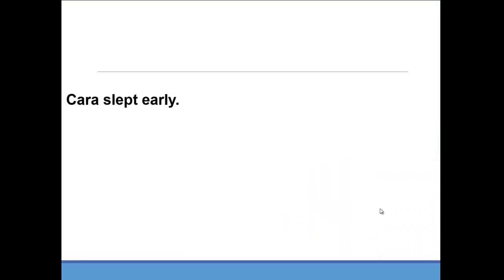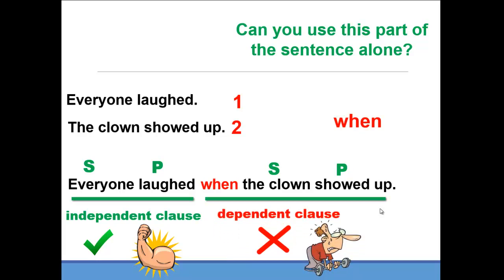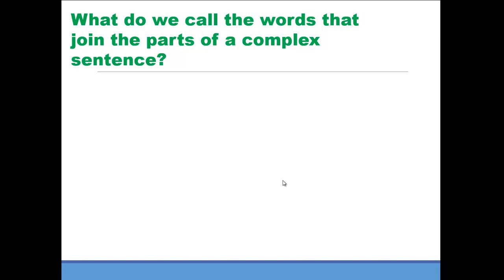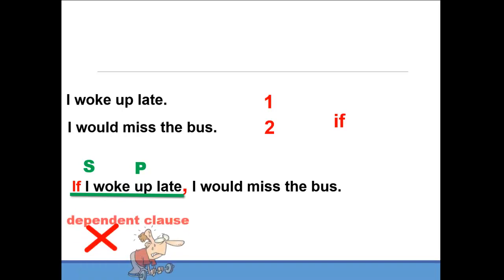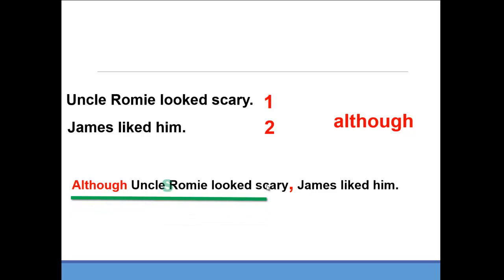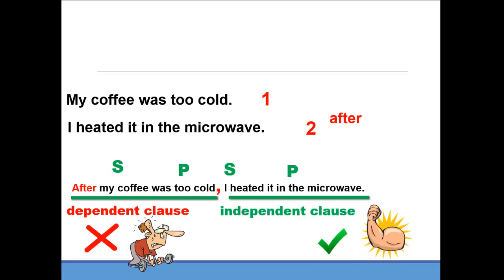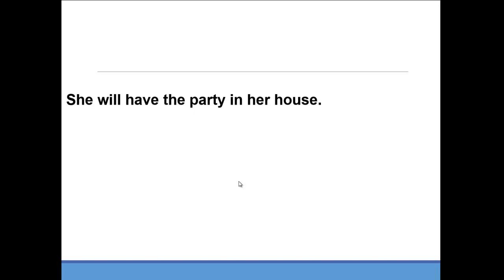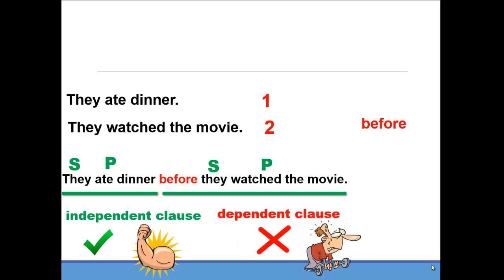Grade 5 L9 Grammar Part 1